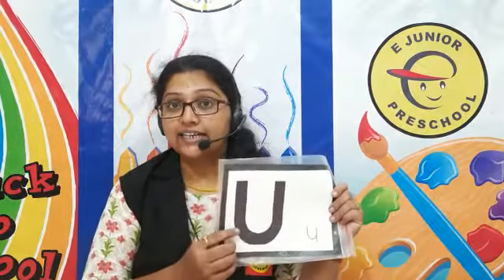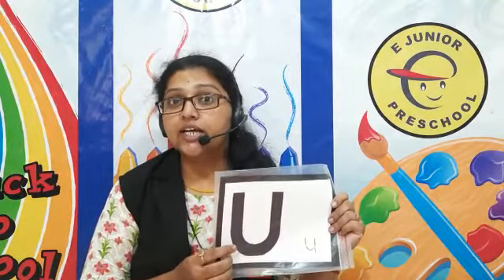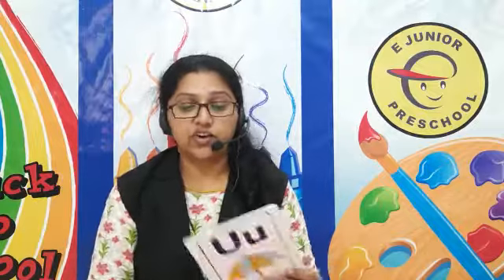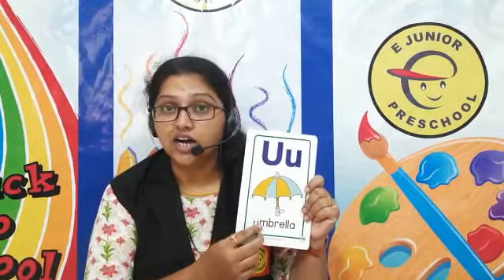Learn The Letter U | Let's Learn About The Alphabet | Phonics Letter U song | Letter Sounds U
About Preschool Teaching – Learn The Letter U | Let's Learn About The Alphabet | Phonics Letter U song | Letter Sounds U
The early years are significant in a child’s life. Learning during these years should be interesting, self-motivated, and fun as this will be the foundation of their future learning. As a teacher and mother, I understand the challenges we face while teaching the little ones. Through this channel, I try to share my experiences and knowledge about teaching and learning in a fun way. I hope the content will be beneficial for you.

A delightful Online Preschool experience with Preschool Online classes for toddlers of age groups 2 to 6.
Kalyani teacher
vibha teacher

2)  Kindly keep the required material ready for the Summer Camp Activity
      Plain papers(A4 size) or drawing book papers. Pencil and  eraser, Sketch pen, Watercolor, Crayons, Slate

3)  Also please note parents and students will not disturb the teacher while the session is running.
      For any queries, you can call or WhatsApp on the above number. please save the number 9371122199

4)  Join our Facebook parent's group to post your child's activity, photos

   👍🏻pls do share with other parents in your circle and join us😊

E Junior Preschool playgroup nursery  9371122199
Address: Lane No 33/b, near Pokle School, Dhayari, Pune, Maharashtra 411041

Nursery Syllabus

LKG/Kindergarten 1 Syllabus

UKG/Kindergarten 2 Syllabus

preschool
School
pre-primary school
Playgroup
Play School
Kindergarten
Nursery school
Day Care Center
Montessori
PRESCHOOL
junior k.g.
Jr k.g.
Sr.k.g.
senior k.g.
LKG
UKG
homeschooling
toddler
daycare
prekindergarten
Montessori School
early childhood education
early childhood curriculum
preschooler
childhood
playschool
SUMMER CAMP
free online preschool
Education Consultant preschool
Franchise Consultant preschool
Franchise Consultants For Playgroups
Education Consultants For Playgroup

preschool in dhayari
School in dhayari
pre-primary school in dhayari
Playgroup in dhayari
Play School in dhayari
Kindergarten in dhayari
Nursery in dhayari in dhayari
Nursery school in dhayari
Day Care Center in dhayari
Montessori in dhayari
PRESCHOOL in dhayari
junior k.g. in dhayari
Jr k.g. in dhayari
Sr.k.g.in dhayari
senior k.g.in dhayari
LKG in dhayari
UKG in dhayari
homeschooling in dhayari
toddler in dhayari
daycare in dhayari
a daycare center in dhayari
prekindergarten in dhayari
Montessori school in dhayari
early childhood education in dhayari
early childhood curriculum in dhayari
preschooler in dhayari
childhood in dhayari
playschool in dhayari
SUMMER CAMP in dhayari

the best top near me for 2 to 7 years is free Pune Maharashtra India 2022-23